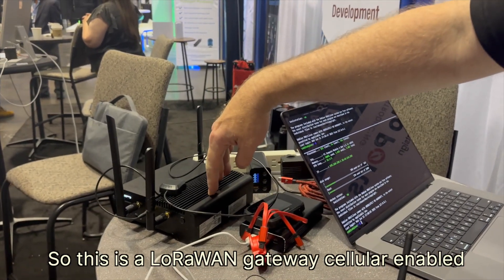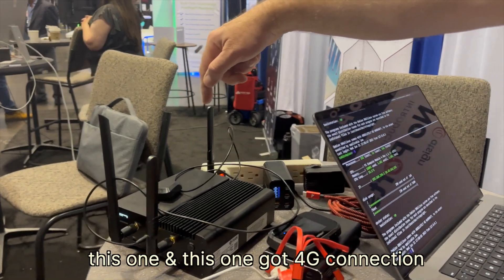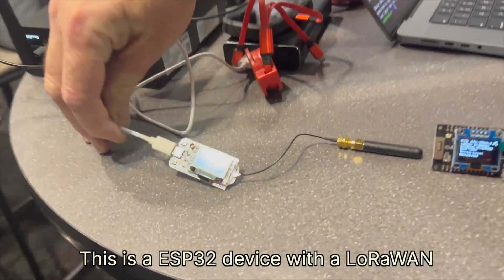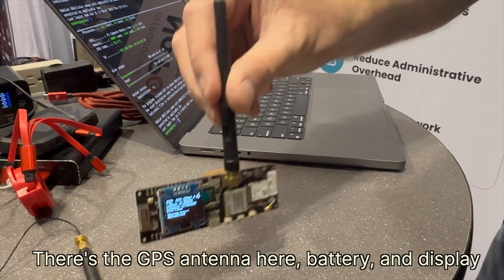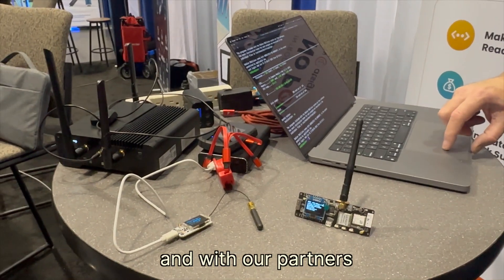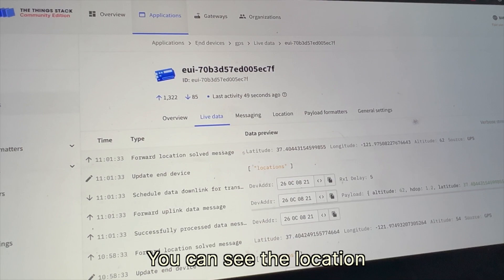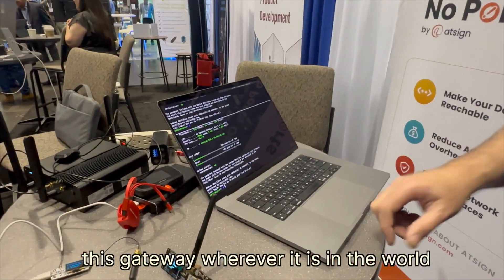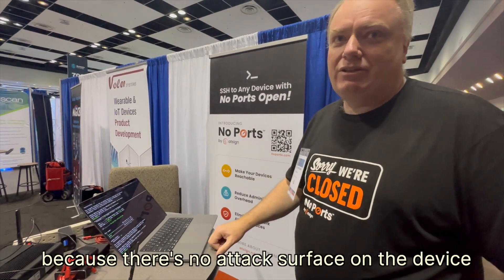SSH Into Your LoRaWAN® Gateway from anywhere without any open ports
Atsign Technology being showcased in LoRaWAN GPS demo using our partners The Things Industries & ZARIOT. Showcasing SSHing into a LoRaWAN gateway without any ports being open. Not even port 22.